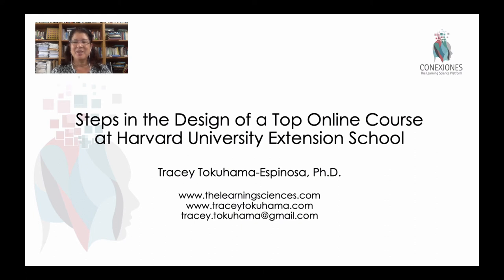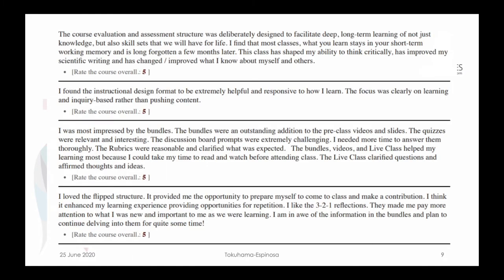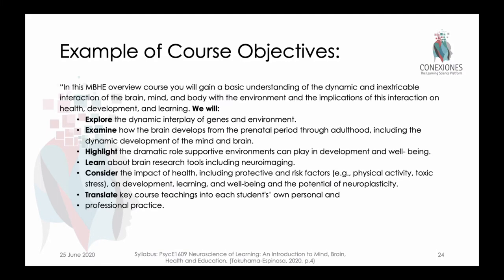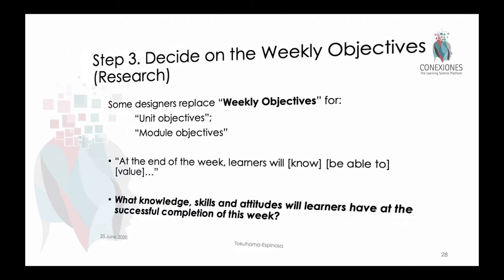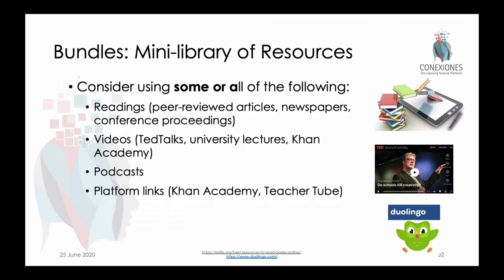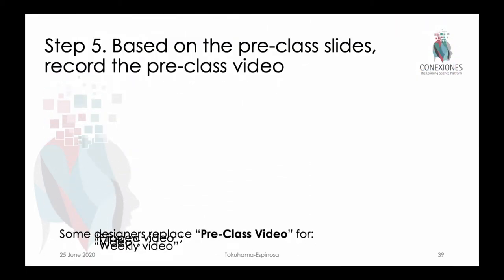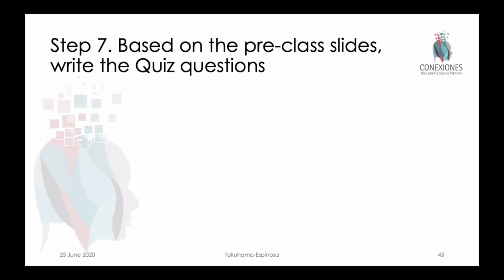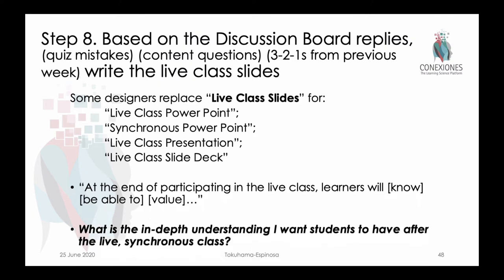Instructional Design. 12 Steps to a Great Course - Tracey Tokuhama-Espinosa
Instructional Design. 12 Steps to a Great Course by Tracey Tokuhama-Espinosa, Ph.D.